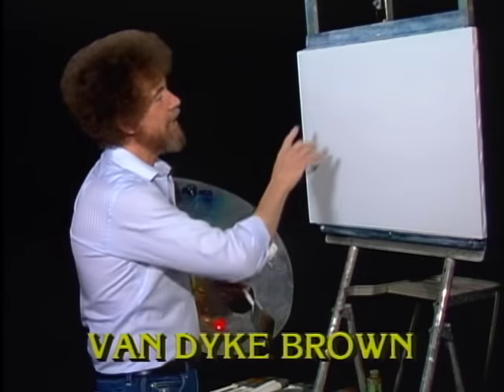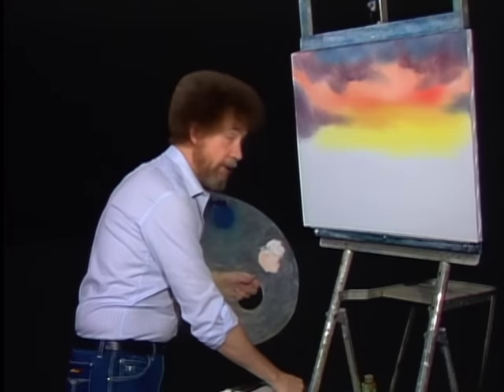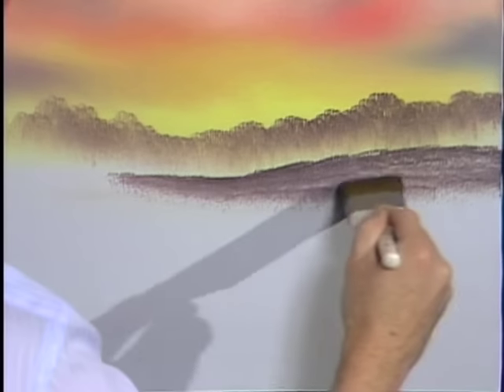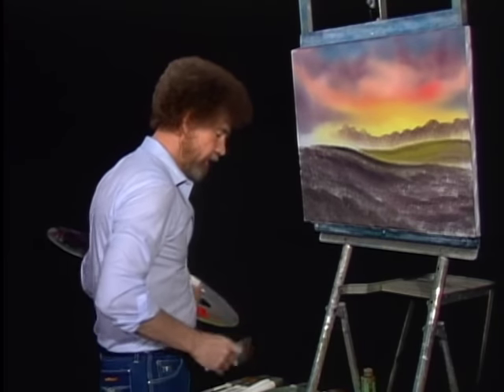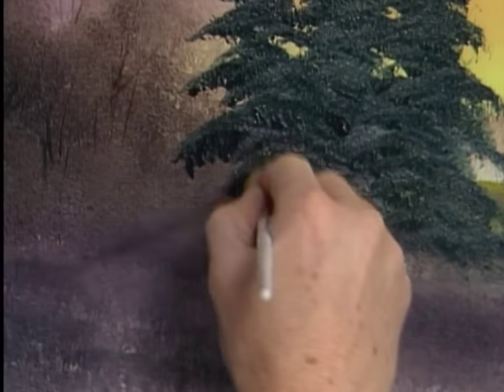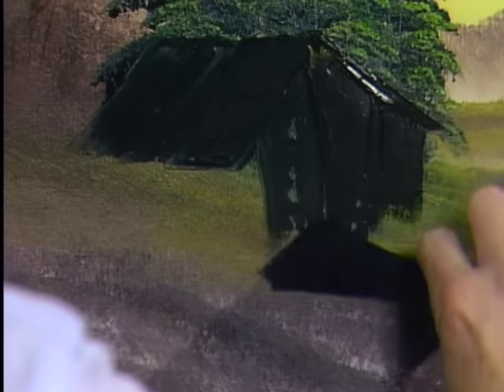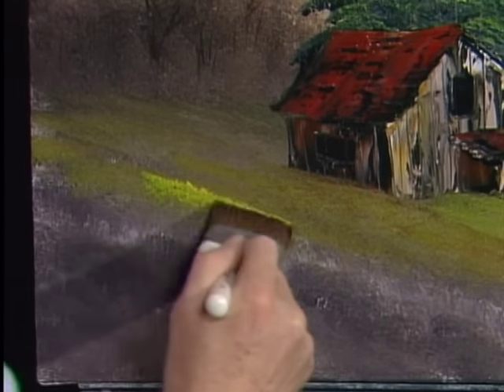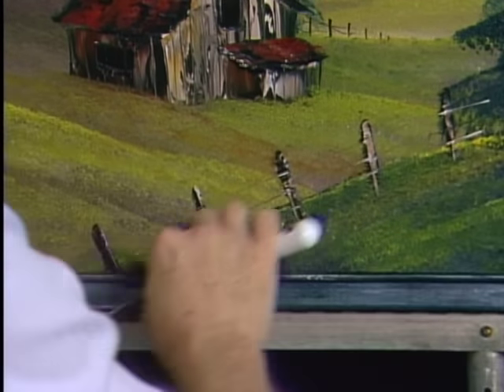Bob Ross - Cabin at Sunset (Season 10 Episode 2)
Just a few quick, color-filled strokes and a little shanty with crisp evergreens and bright meadow appear – paint with Bob Ross!

Season 10 of The Joy of Painting with Bob Ross features the following wonderful painting instructions: Towering Peaks, Cabin at Sunset, Twin Falls, Secluded Bridge, Ocean Breeze, Autumn Woods, Winter Solitude, Golden Sunset, Mountain Oval, Ocean Sunset, Triple View, Winter Frost, and Lakeside Cabin.